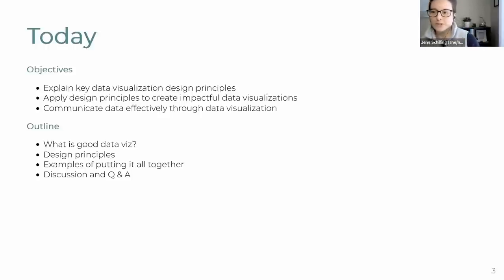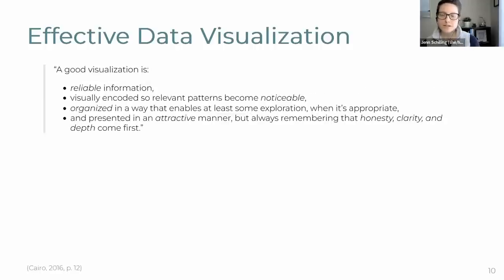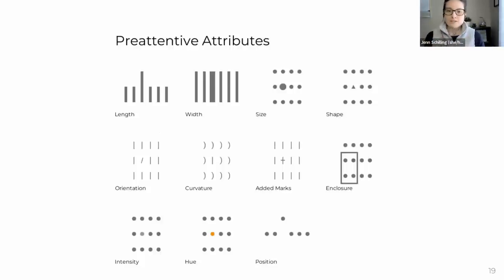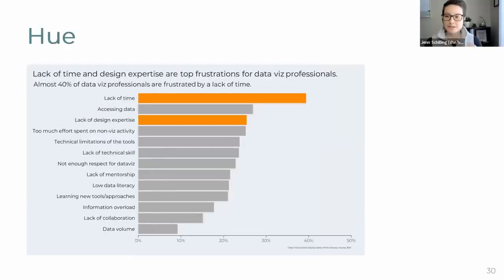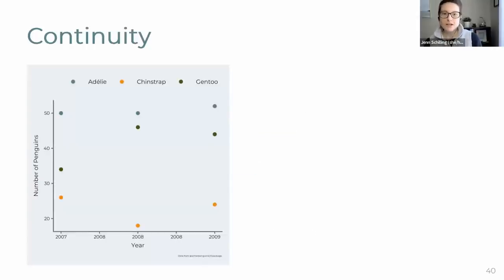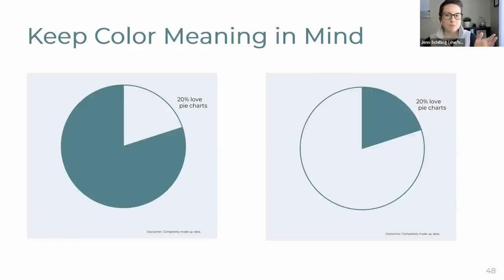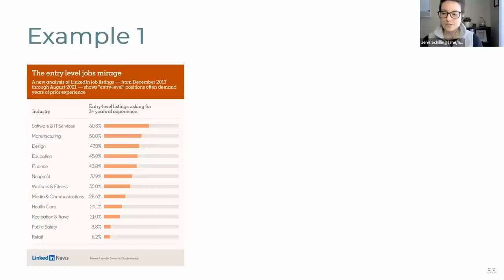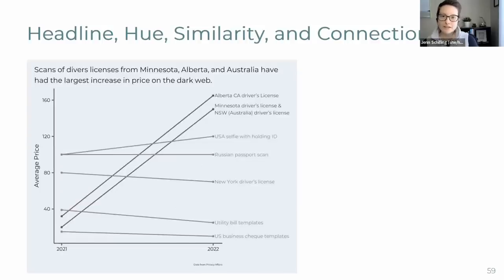Principles of Good Data Viz | Jenn Schilling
What key principles of design and data viz do you need to know to create effective and clear graphs? This talk will cover preattentive attributes, Gestalt principles, and principles of color use. It will provide the key concepts from design and data viz research that you need to know to communicate data effectively. The talk will include examples to demonstrate applying the concepts and comparing data viz effectiveness.

This workshop was conducted by Jenn Schilling, Founder of Schilling Data Studio.